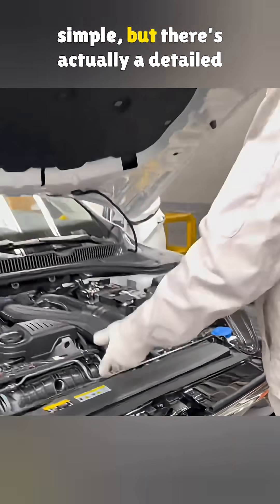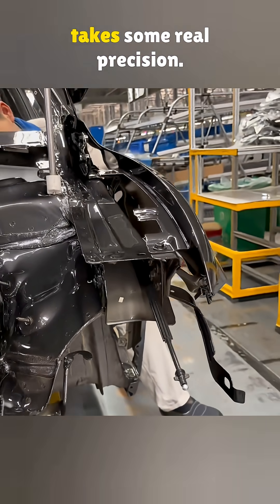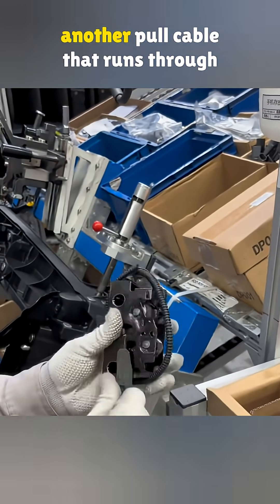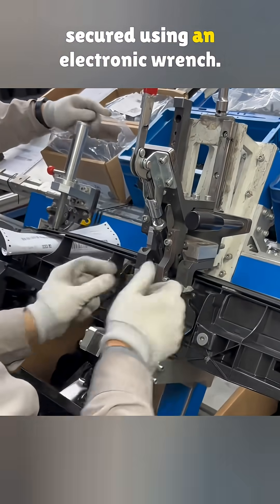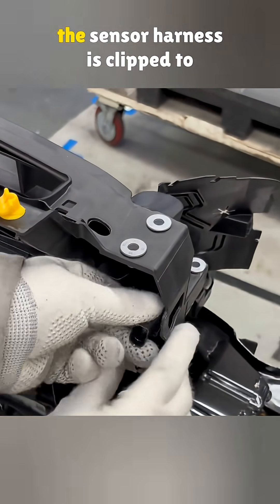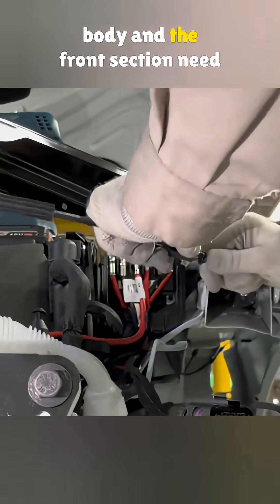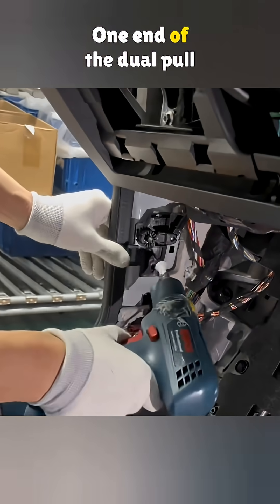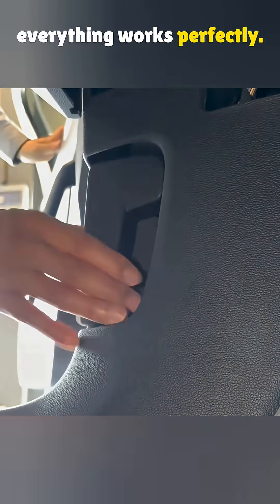How a Car Hood Release System Is Really Installed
It looks easy to pop open a hood, but behind that simple motion is a detailed factory process. From threading cables through the frame to tightening the hood lock with precision tools—every step ensures smooth operation and long-lasting reliability. Watch how the whole system comes together with perfect coordination.